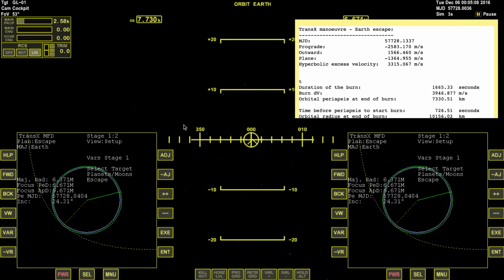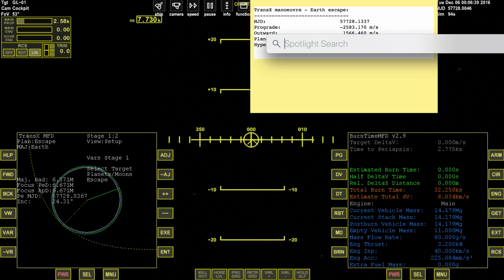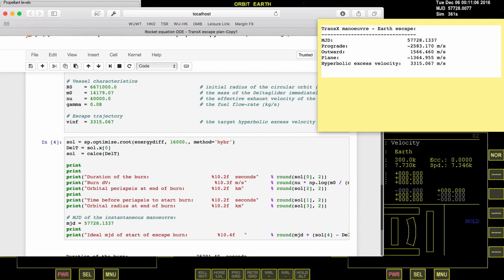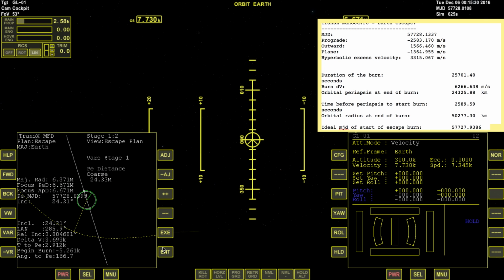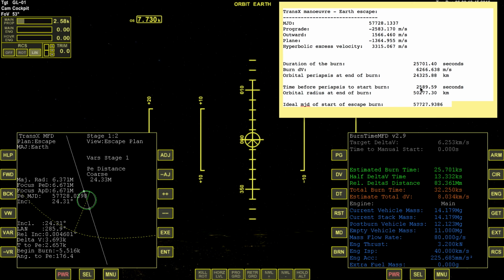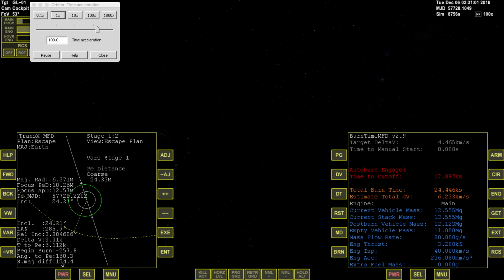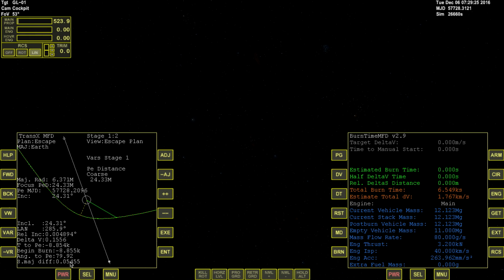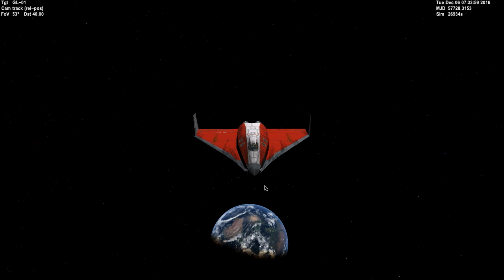TransX and low-thrust escape burns - Part 4 - A 0.02 g LEO escape burn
A short series on the deficiencies of TransX for low-thrust burns; and introducing a Python-based tool as a remedy.

A scenario in which the fuel flow-rate is restricted to 1/100th of its default value for the Delta Glider leading to a 0.02 g LEO escape plan.